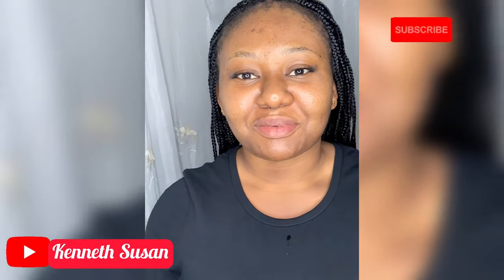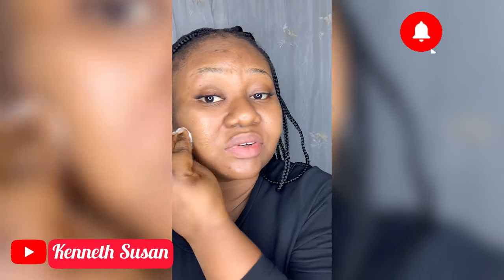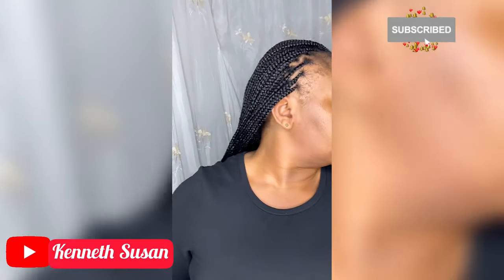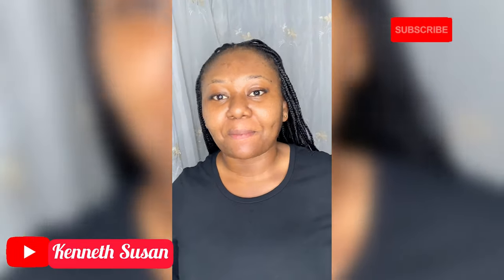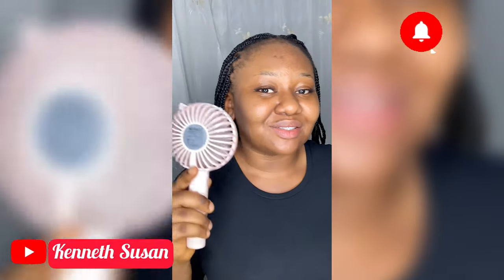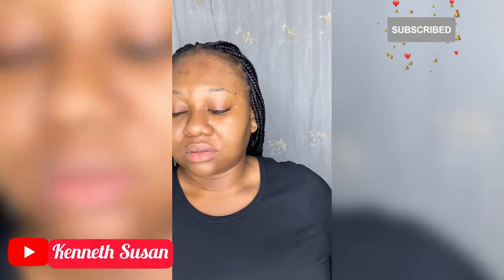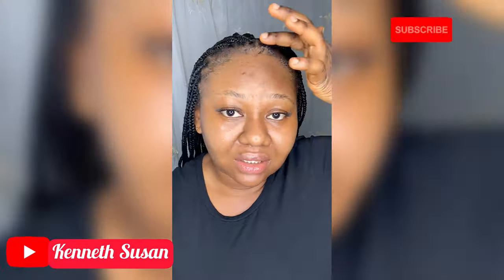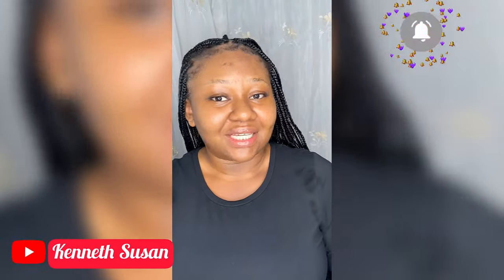Get ready with me @susankenneth for New Year Crossover service.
Happy New Year Family. I am glad that you and I are alive to witness this year 2023. I can’t wait to share nice videos with you!

DIY EYEBROW TUTORIAL

DIY FIXING LASHES TUTORIAL

Don’t forget to reply the questions asked in this video in the comment section. Thank You.